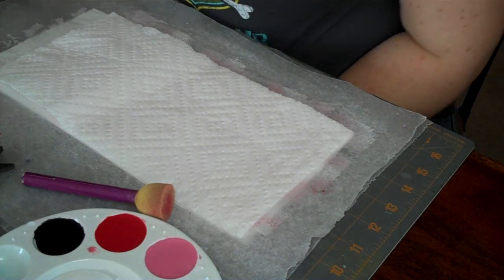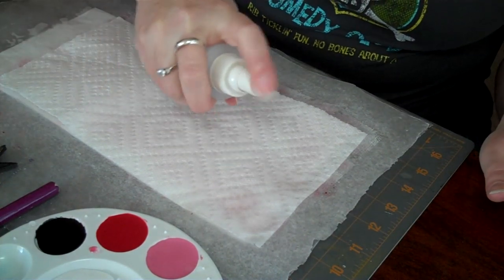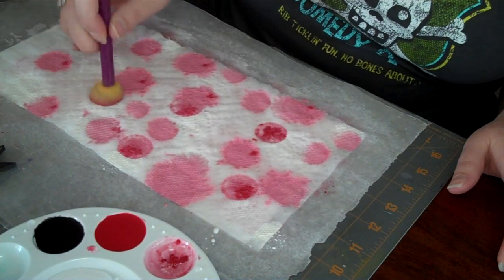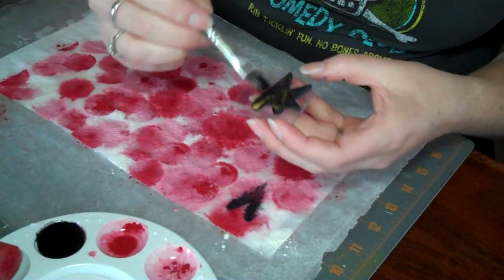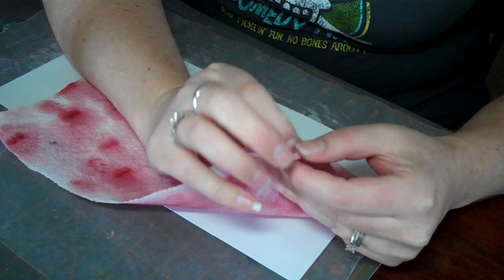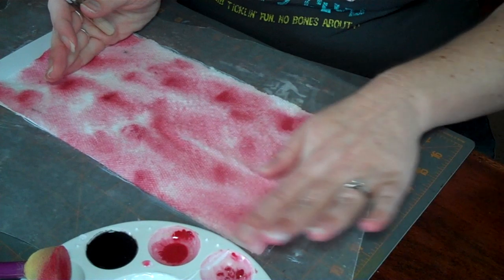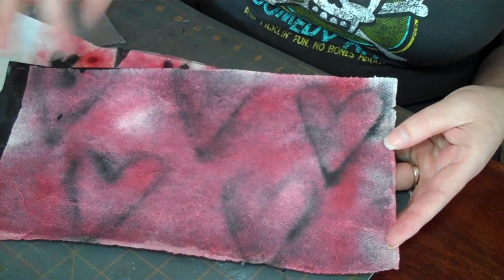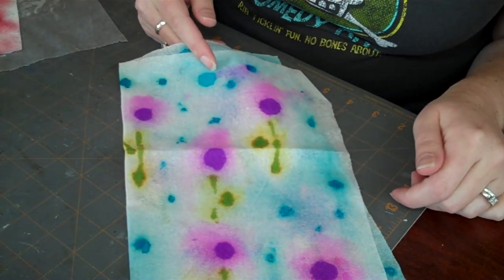Scrapbooking Paper Towel Technique.wmv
This is a technique for making textured paper with paper towels and water colors, Glimmer Mists, Distress Inks anything that works with water. Love using this technique on home decor projects also.